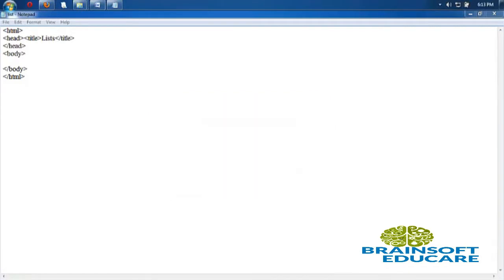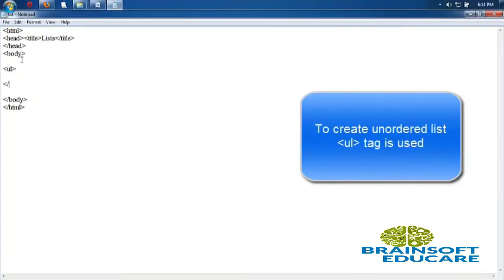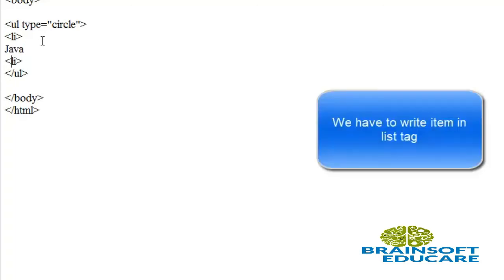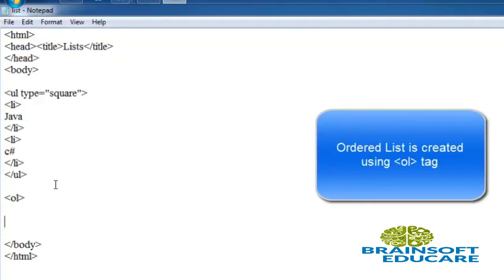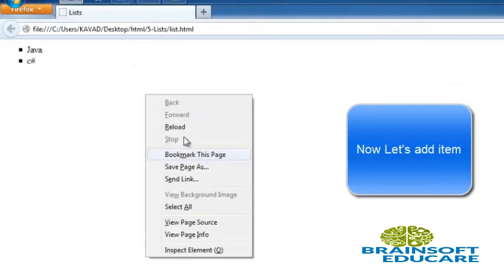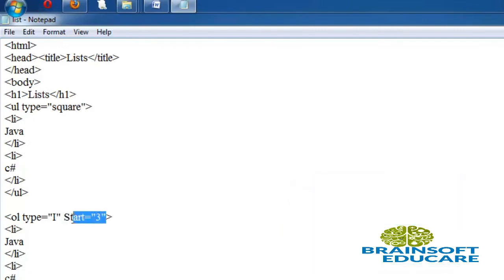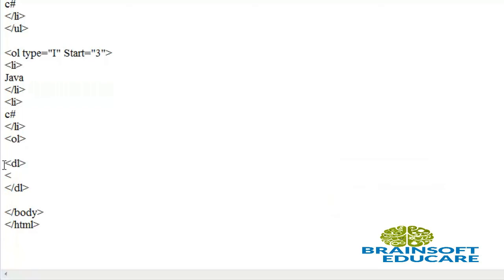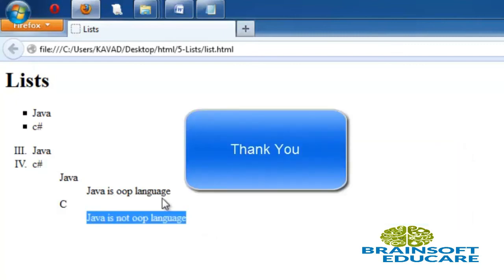Lists in HTML | HTML Complete Course.